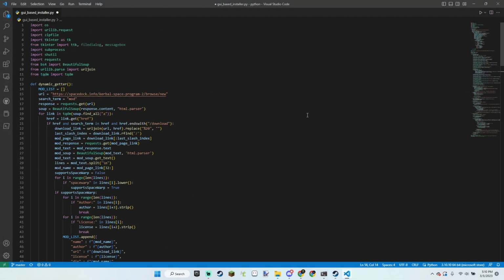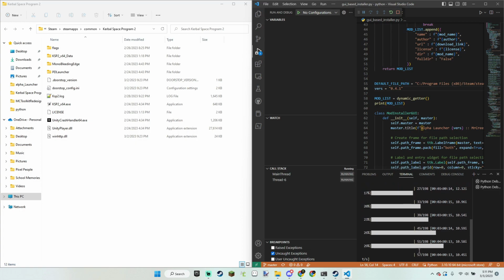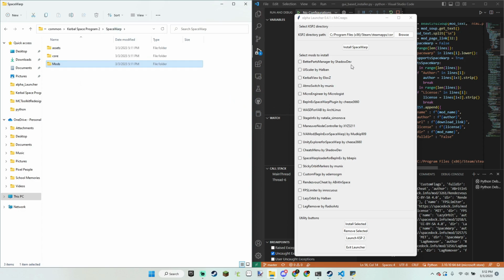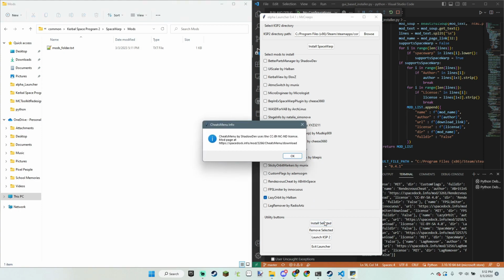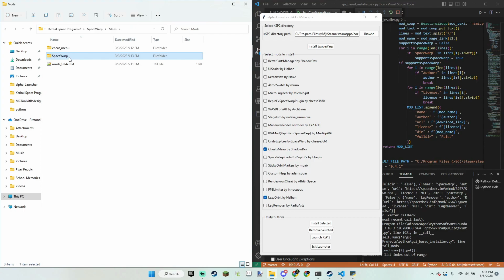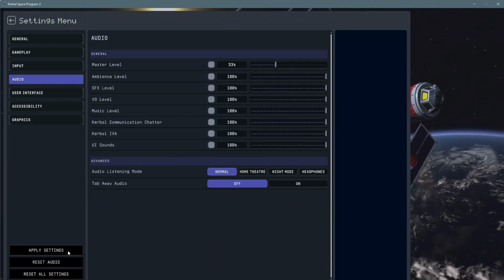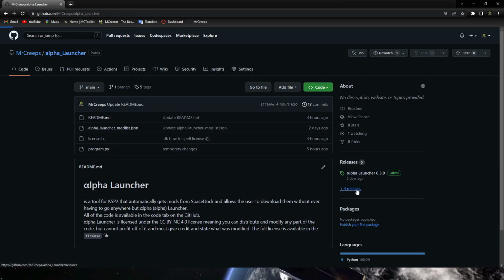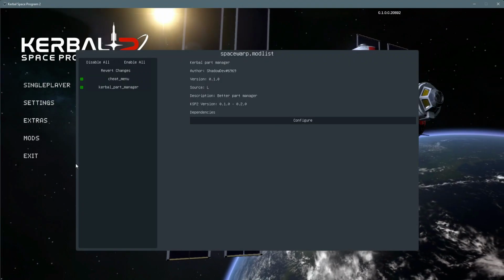Quickest Way to Install KSP2 Mods! - alpha Launcher (this is already outdated agh)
Hello! This is a quick demonstration/showcase video of alpha Launcher, a tool I developed in Python to quickly and easily download and install mods as well as the SpaceWarp mod loader for Kerbal Space Program 2! Hope you find it useful!